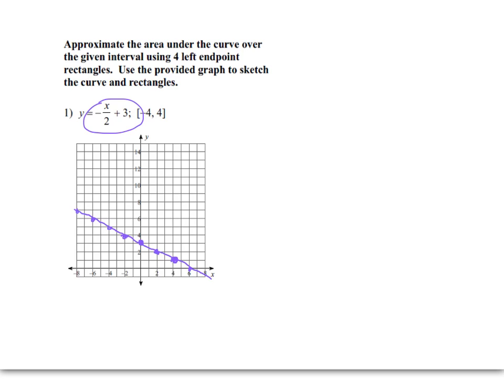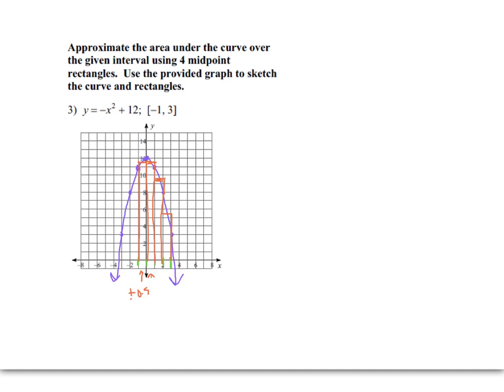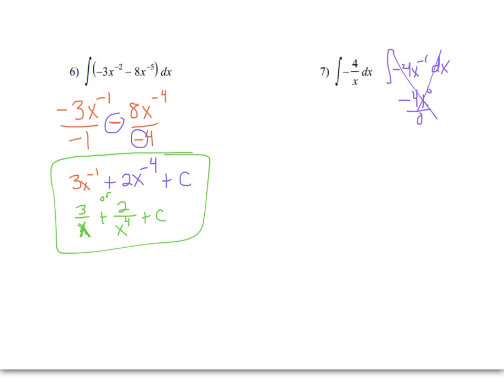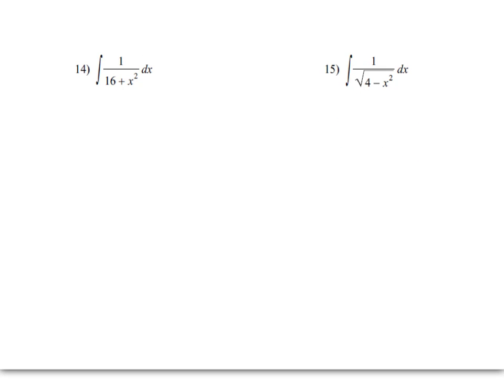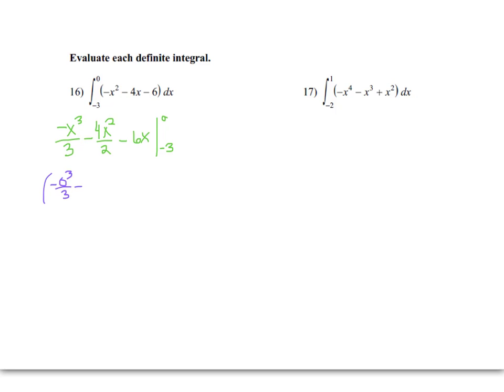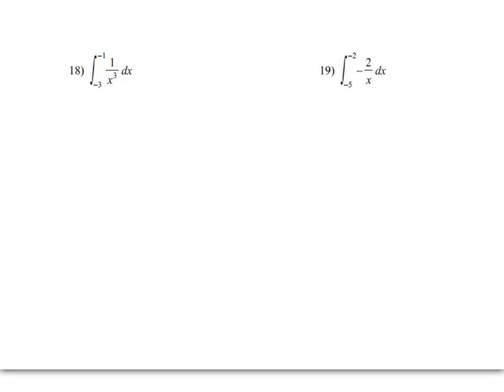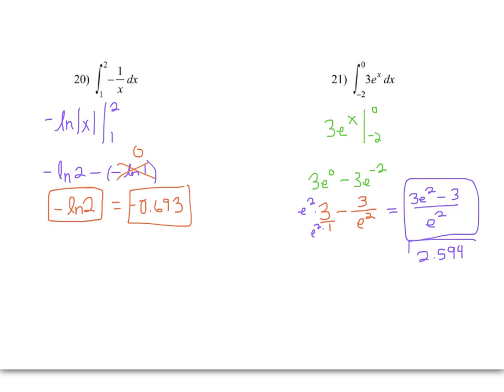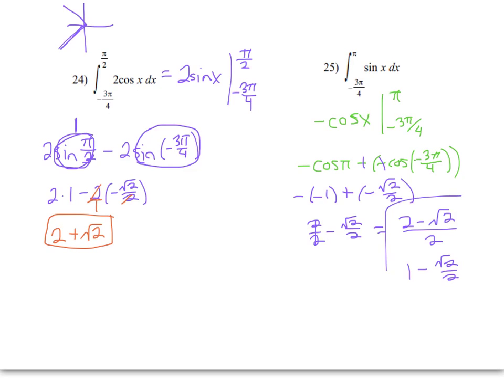Introduction to Integration Review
Discusses basic  LRAM, RRAM, and MRAM problems for approximating the area under a curve, definite and indefinite integrals that require using the power rule, logarithms, exponential functions, and trig functions.